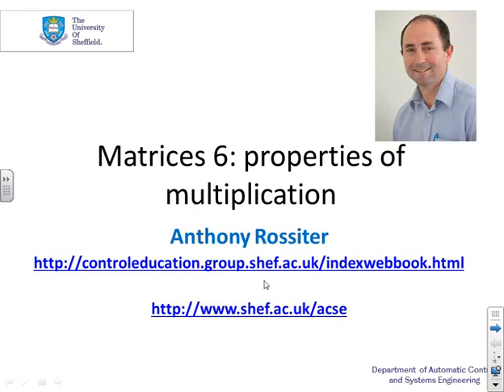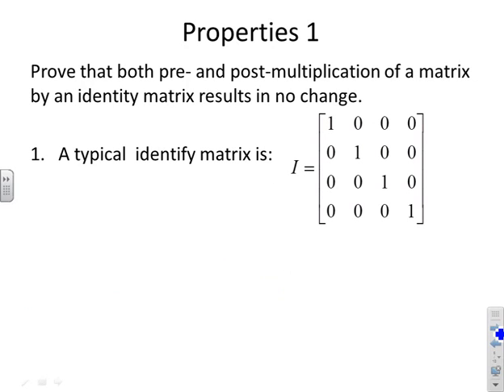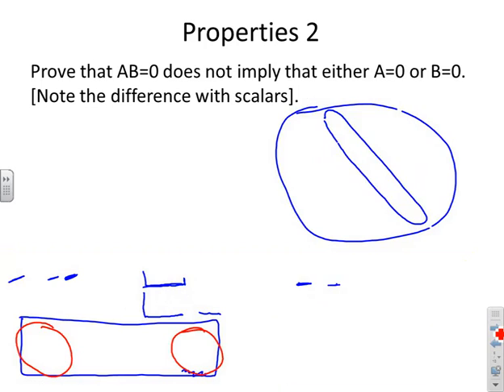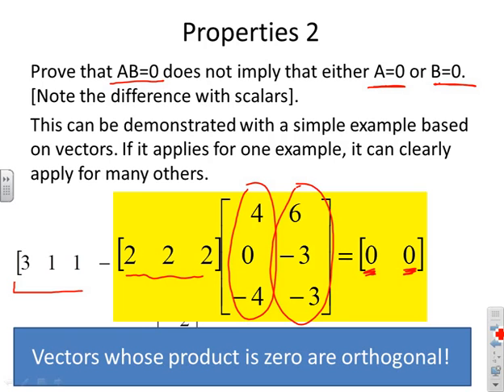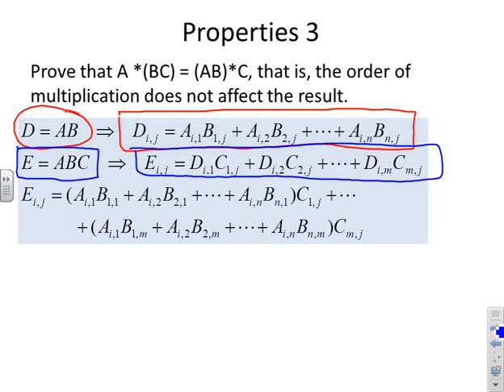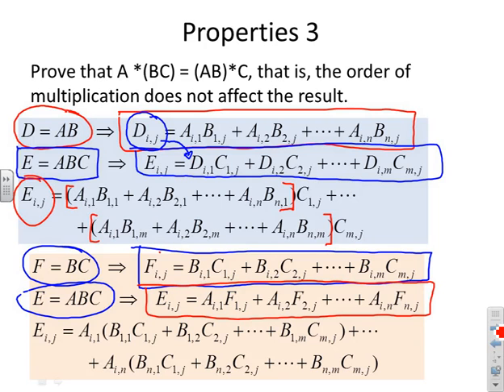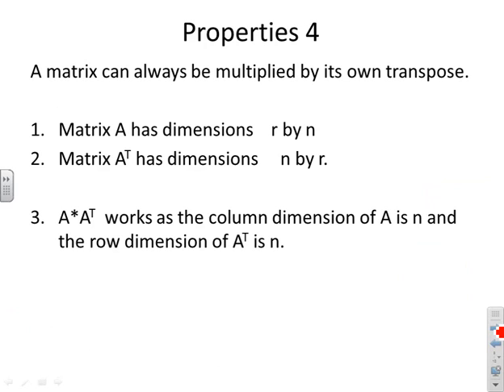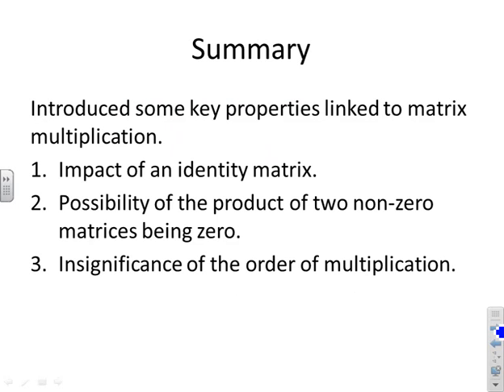Matrices 6 - properties of multiplication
It is important the users understand some key properties associated to matrix multiplication as this understanding can be used to simplify practical problems.
This resources focuses on the following properties: (i) impact of multiplication by an identity matrix; (ii) concepts of a matrix product being zero even when neither matrix is non-zero; (iii) significance of the order of matrix multiplication when numerous matrices and multiplied together; (iv) concepts of commutativity  and whether the existence of AB implies the existence of BA.